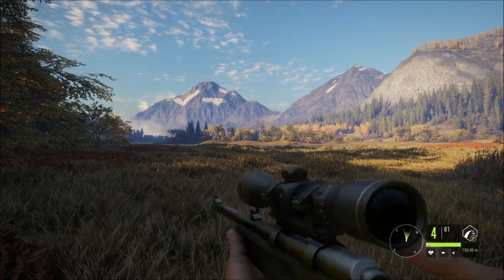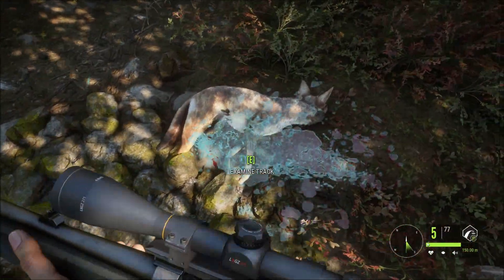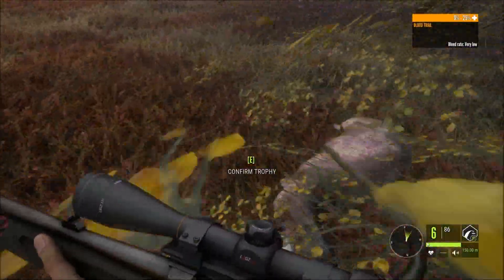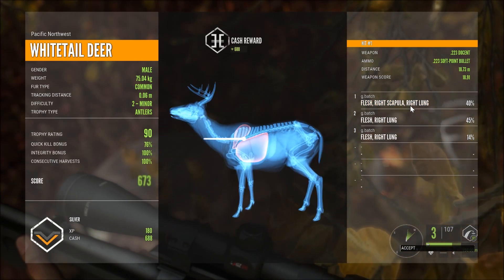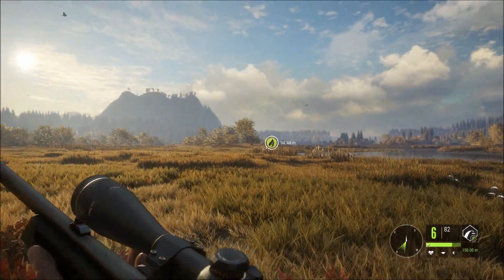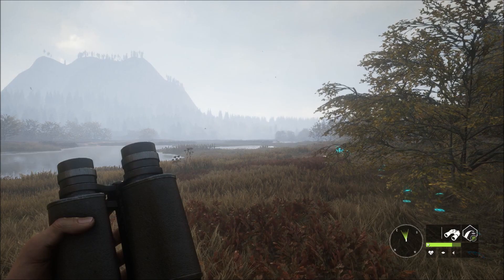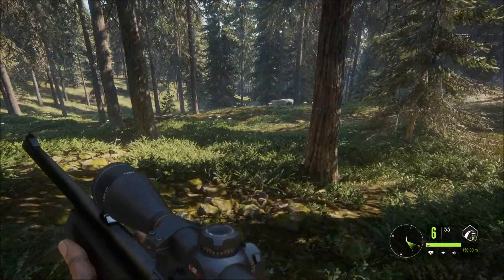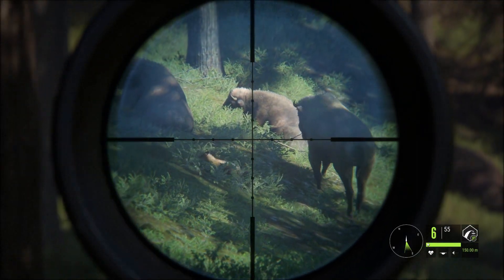theHunter - Call of the wild - The .223 Docent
Hunting with The Docent .223 , on small and large game.